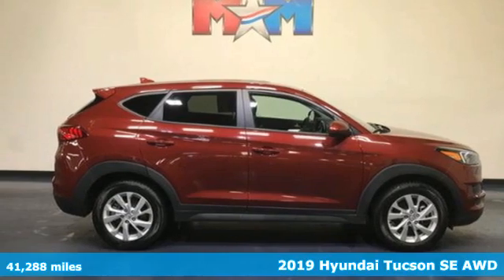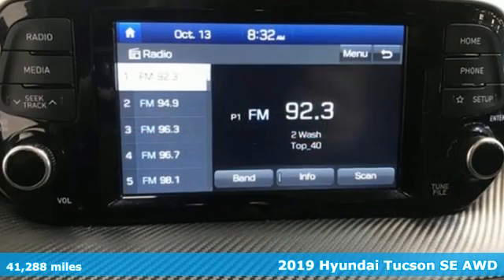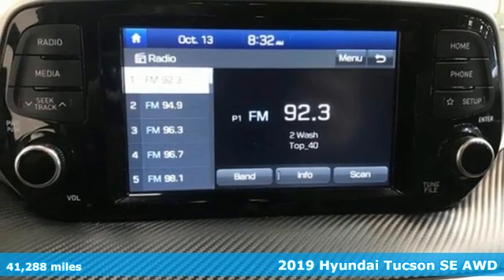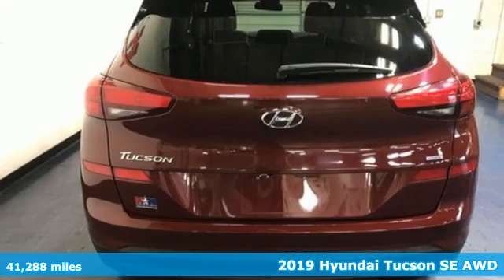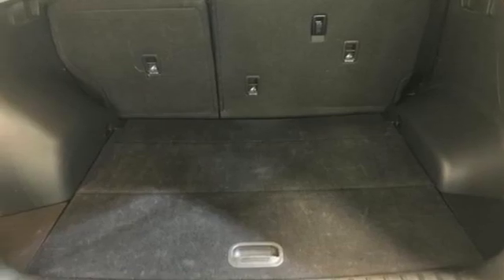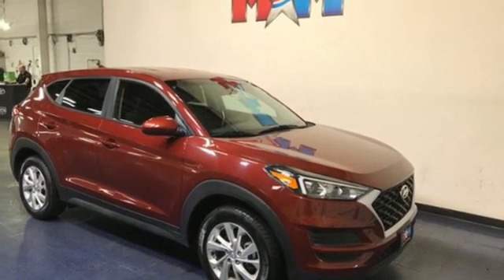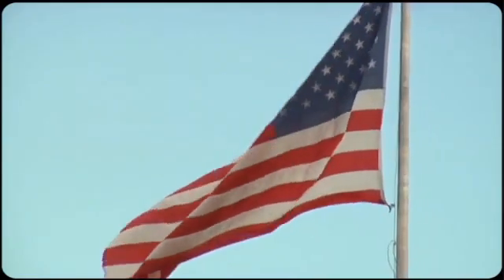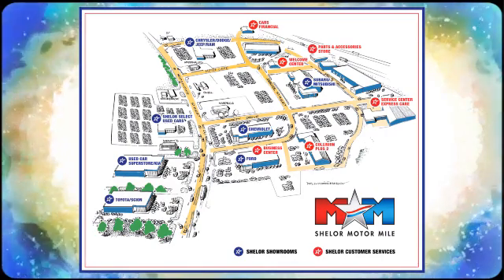Used 2019 Hyundai Tucson Christiansburg VA Blacksburg, VA X58613 - SOLD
Year: 2019
Make: Hyundai
Model: Tucson
Trim: Sport Utility
Engine: 2.0L 4 Cylinder Engine
Transmission: 6-Speed A/T
Color: Gemstone Red
Interior: Black
Mileage: 41288
Stock #: X58613
VIN: KM8J2CA44KU918052
Very Good Conditon. FUEL EFFICIENT 25 MPG Hwy/22 MPG City! Lane Keeping Assist, Apple CarPlay, Brake Actuated Limited Slip Differential, Smart Device Integration, Bluetooth, All Wheel Drive, Aluminum Wheels, iPod/MP3 Input CLICK NOW!br /br /KEY FEATURES INCLUDEbr /All Wheel Drive, Back-Up Camera, iPod/MP3 Input, Bluetooth, Aluminum Wheels, Apple CarPlay, Lane Keeping Assist, Smart Device Integration, Brake Actuated Limited Slip Differential. Rear Spoiler, MP3 Player, Privacy Glass, Keyless Entry, Steering Wheel Controls. Hyundai SE with Gemstone Red exterior and Black interior features a 4 Cylinder Engine with 161 HP at 6200 RPM*. New Tires br /br /EXPERTS ARE SAYINGbr /Great Gas Mileage: 25 MPG Hwy. AutoCheck One Owner br /br /OUR OFFERINGSbr /At Shelor Motor Mile we have a price and payment to fit any budget. Our big selection means even bigger savings! Need extra spending money? Shelor wants your vehicle, and we're paying top dollar! br /br /Tax DMV Fees & $597 processing fee are not included in vehicle prices shown and must be paid by the purchaser. Vehicle information and equipment is based off standard equipment as decoded from VIN and may vary from vehicle to vehicle.br / Chevrolet Ford Chrysler Dodge Jeep & Ram prices include current factory rebates and incentives some of which may require financing through the manufacturer and/or the customer must own/trade a certain make of vehicle. Residency restrictions apply see dealer for details and restrictions. All pricing and details are believed to be accurate but we do not warrant or guarantee such accuracy. The prices shown above may vary from region to region as will incentives and are subject to change.